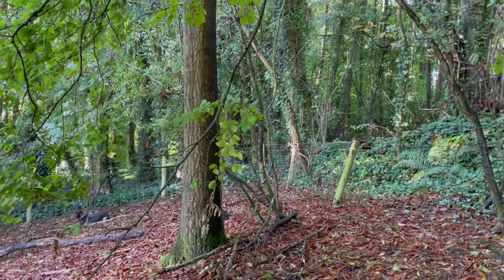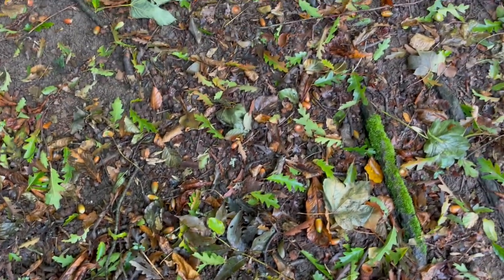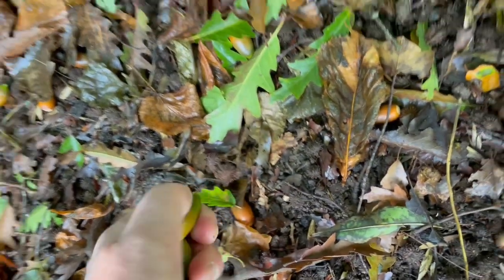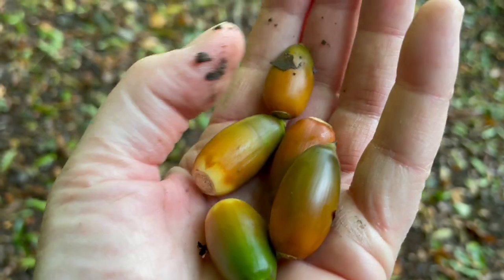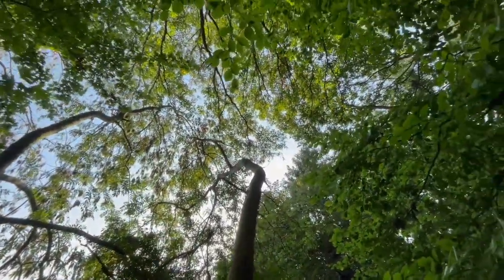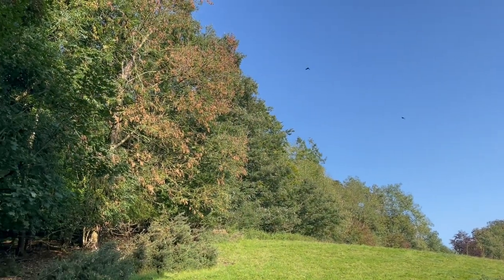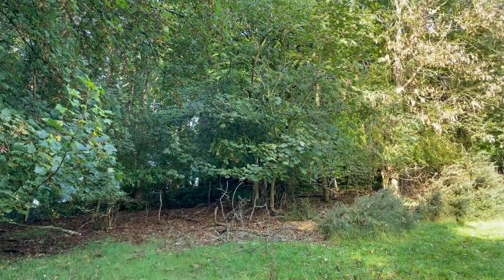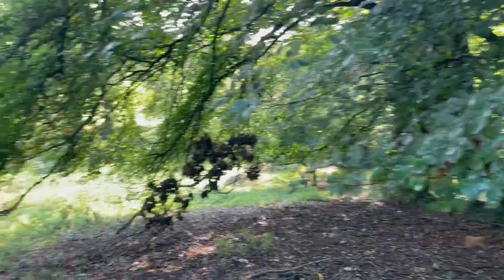It’s that time of year to collect acorns to plant & grow more oak trees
I try to plant loads as one has many that don’t germinate or don’t last long as young trees. I’m hoping to get more varieties of oaks so will go visit other locations that have different types.